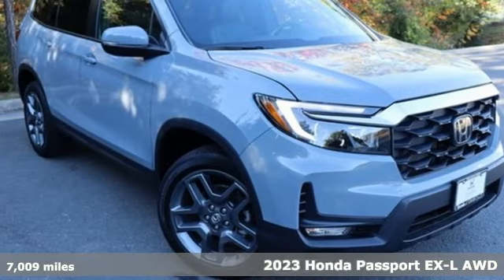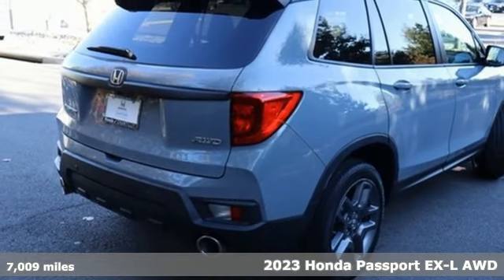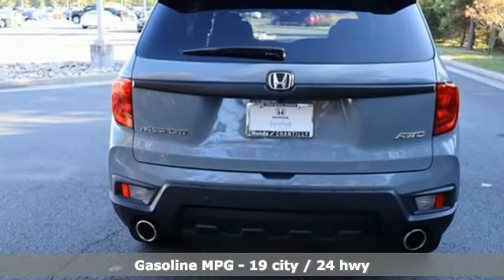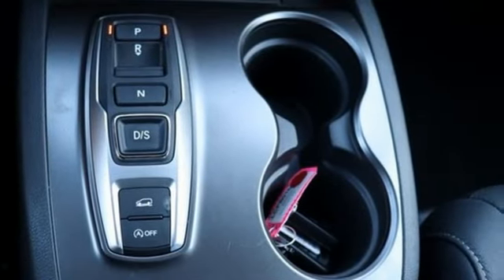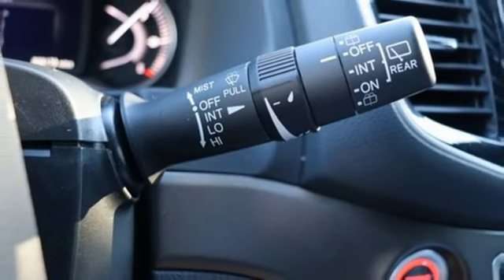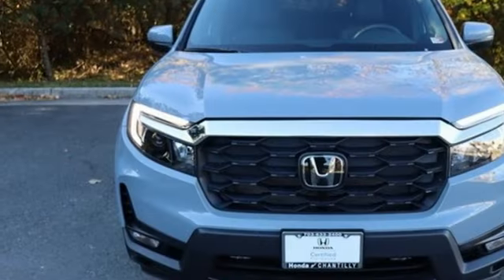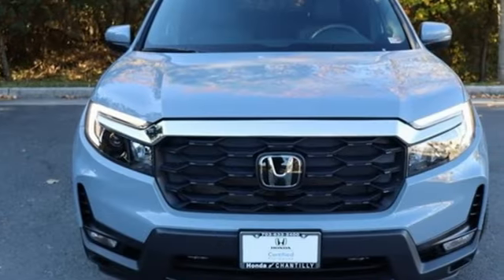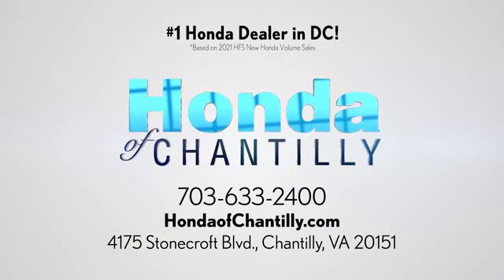Used 2023 Honda Passport Washington DC MD Chantilly, DC LCPB016001 - SOLD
Year: 2023
Make: Honda
Model: Passport
Trim: EX-L
Engine: 3.5L V6 24V SOHC i-VTEC
Transmission: 9-Speed Automatic
Color: Gray
Interior: Black
Mileage: 7009
Stock #: LCPB016001
VIN: 5FNYF8H59PB016001
Certified. CARFAX One-Owner. Sonic Gray Pearl 2023 Honda Passport EX-L (CERTIFIED) (CERTIFIED) 9-Speed Automatic AWD 3.5L V6 24V SOHC i-VTECbrCertification Program Details: Inspection Points a€“ 182, Vehicle Age (or Newer) a€“ 6, Mileage Requirement (Less Than) a€“ 80,000, Powertrain Warranty Months a€“ 84, Powertrain Warranty Miles a€“ 100,000, Limited Warranty Months a€“ 24, Limited Warranty Miles a€“ 50,000; (whichever comes first) beginning at the expiration of new vehicle Limited Warranty, if purchased within new vehicle limited warranty period; Roadside Assistance for the duration of the Certified Pre-Owned Limited Warranty. Up to two complimentary oil changes within the first year of ownership. SiriusXM 90-day trial.brbrbrWe make every effort to provide accurate information but please verify options and price with management before purchasing. All vehicles are subject to prior sale. All financing is subject to approved credit. Dealer installed options are additional. Stock photo colors, options and trim levels may vary. Not responsible for typographical errors. Published price subject to change without notice to correct errors and omissions or in the event of inventory fluctuations. Vehicle offers/prices & internet price quotes valid for 48 hours from initial posting date, subject to change by dealer/manufacturer without notice. Vehicles may be in transit to dealer. Vehicle photos may not match exact vehicle. Please call to confirm availability status. All prices exclude taxes, title, license, and a $989 documentation fee. Model tested with standard side airbags (SAB). Government 5-Star Safety Ratings are part of the National Highway Traffic Safety Administration (NHTSA). New Car Assessment Program **Based on model year EPA mileage ratings. Use for comparison purposes only. Your mileage will vary depending on driving conditions, how you drive and maintain your vehicle, battery pack age/condition, and other factors.

Address:
4175 Stonecroft Boulevard